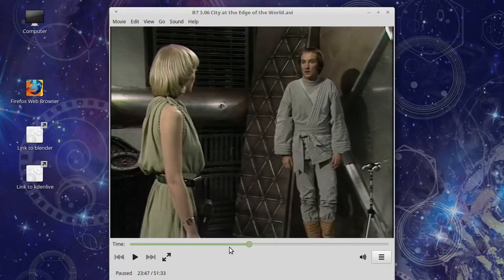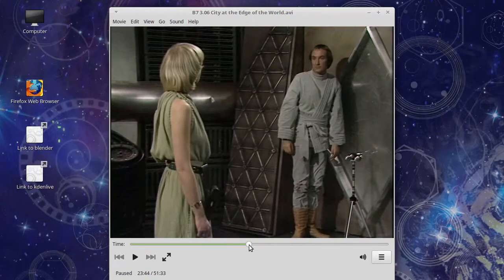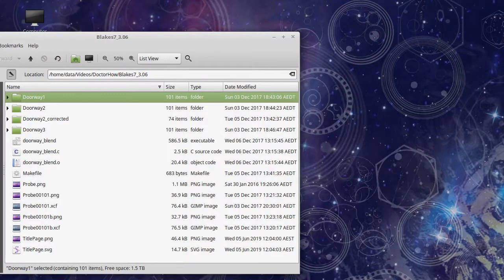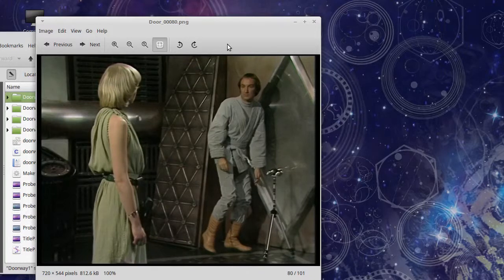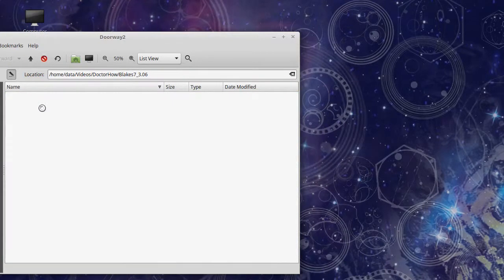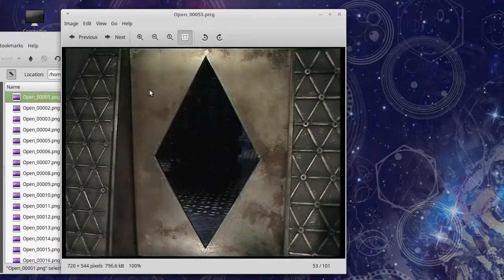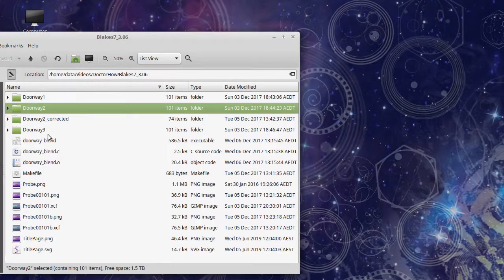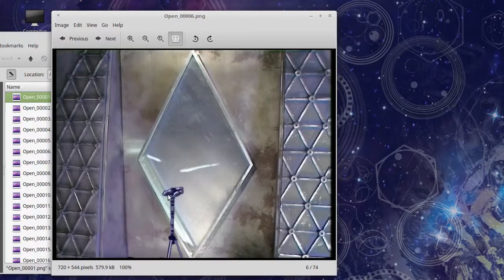Doctor How - Blake's 7 3.06 - Vila Wins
This time I'm fixing a special effect in Blake's 7, in the episode The City at the Edge of the World. A missing object always bugged me, so I've replaced it into the scene where it belongs.